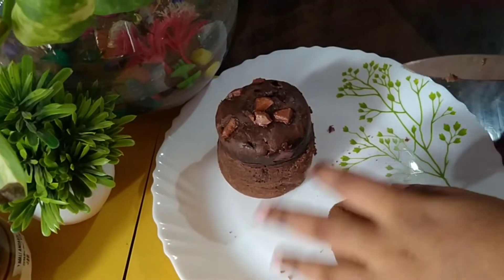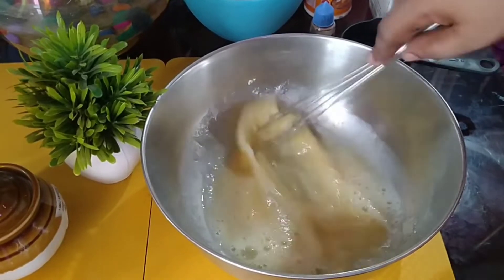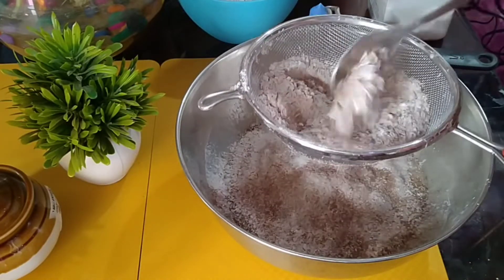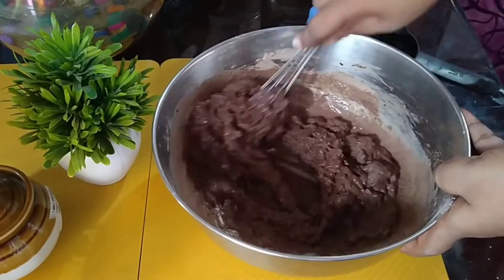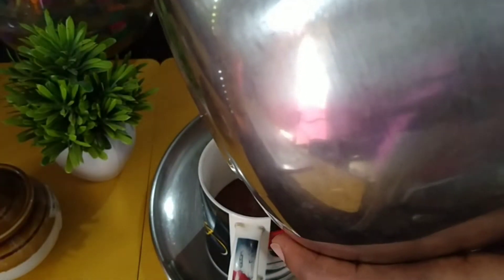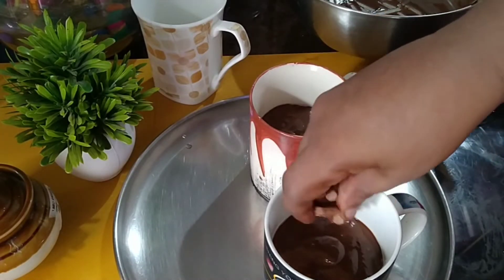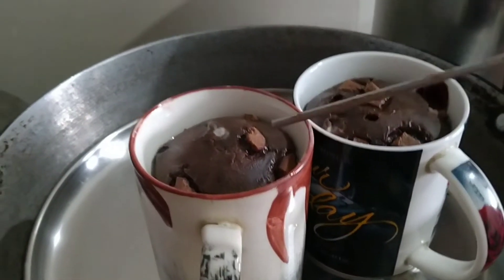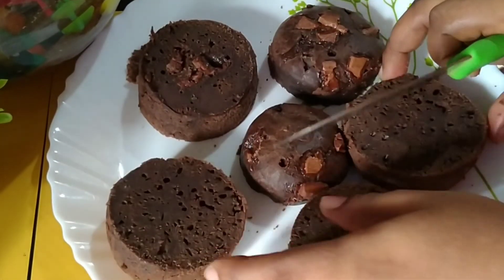COFFEE MUGS CHOCOLATE TRUFFLE CAKE 😋# AMBILI'S simple kitchen 🥰 easy chocolate truffle cake 🥰